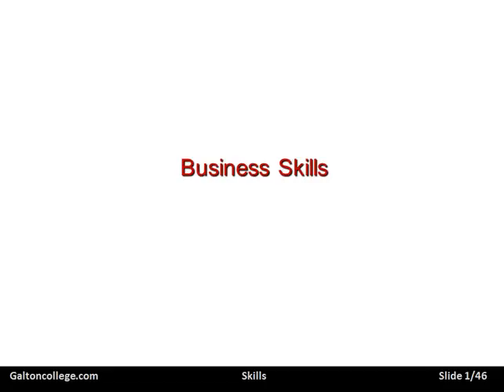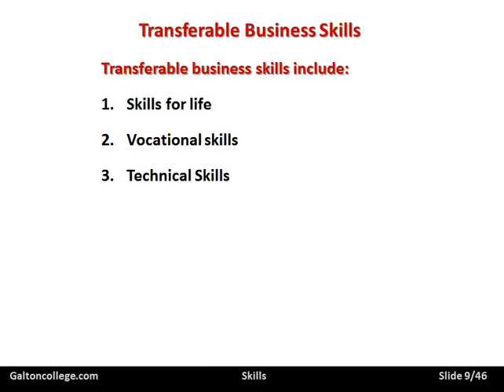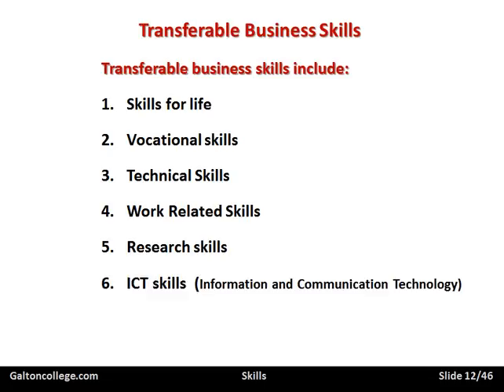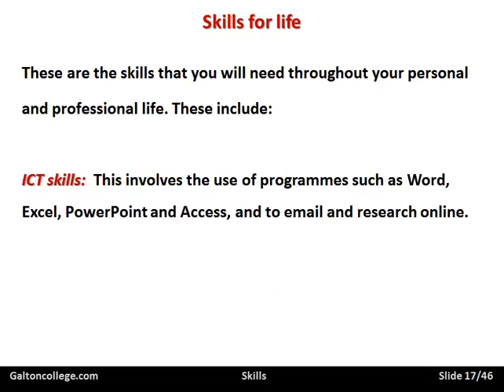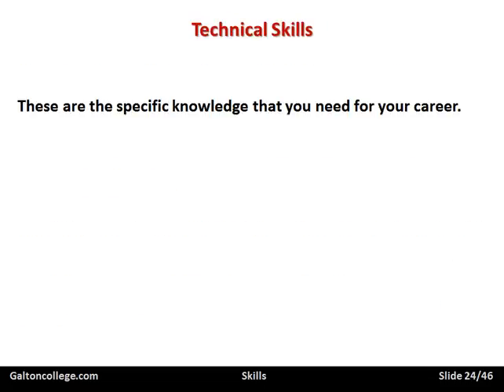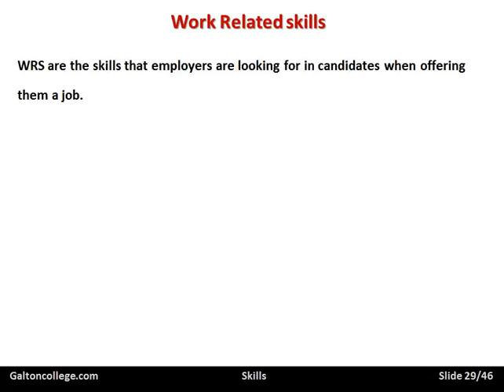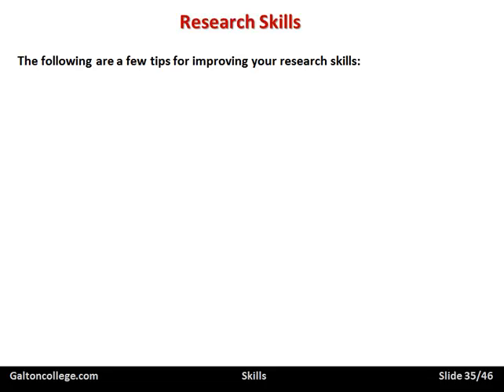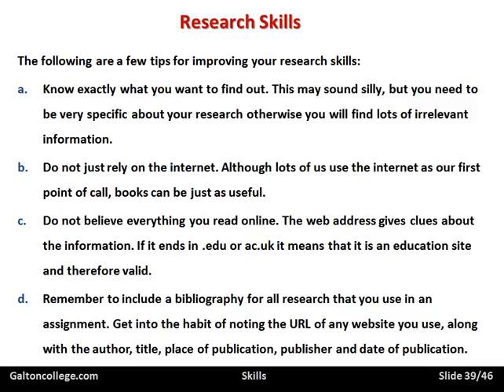Transferable Skills 2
In today's rapidly changing job market, transferable skills are becoming more important than ever before. With technological advancements and globalization, the skills required for different jobs are changing, and individuals need to adapt to stay competitive.

Transferable skills can help individuals stay relevant and adaptable in their careers. They can also provide individuals with the flexibility to switch careers or industries if they choose to do so. Transferable skills are particularly important for individuals who are looking to make a career change, as they can leverage their existing skills in a new context.

Another advantage of transferable skills is that they can help individuals stand out in a crowded job market. When job applicants have similar qualifications and experience, transferable skills can be the deciding factor that sets one applicant apart from another. Employers value individuals who can bring diverse skills and experiences to the job and who can adapt to changing circumstances.

One challenge with transferable skills is that they can be difficult to quantify and measure. Unlike technical skills, which can be demonstrated through certifications or degrees, transferable skills are often based on subjective qualities such as communication, leadership, and problem-solving. This can make it difficult for job applicants to convey their transferable skills to potential employers.

To overcome this challenge, individuals can provide specific examples of how they have applied their transferable skills in different contexts. For example, they can describe a situation where they demonstrated effective communication skills to resolve a conflict or a project where they used their problem-solving skills to develop a solution.

Overall, transferable skills are essential for individuals who want to succeed in today's job market. They can help individuals stay competitive, adaptable, and relevant in their careers, and provide them with the flexibility to switch careers or industries if they choose to do so. While they can be challenging to measure, individuals can demonstrate their transferable skills by providing specific examples of how they have applied these skills in different contexts. By developing transferable skills, individuals can enhance their career prospects, improve their chances of success, and achieve their career goals.